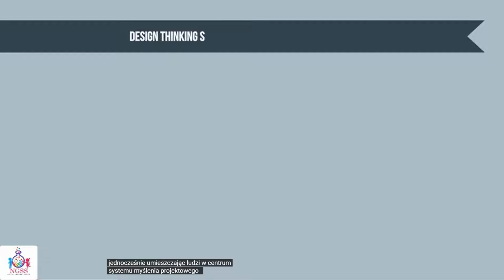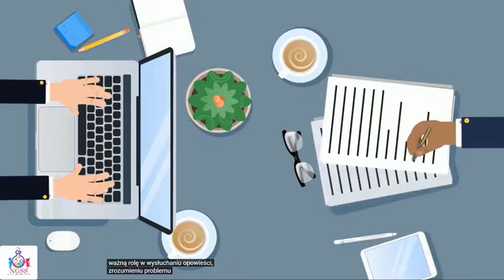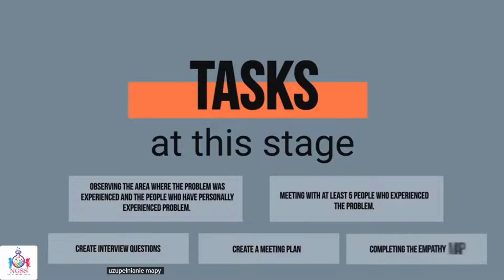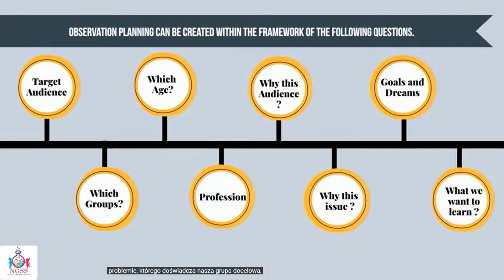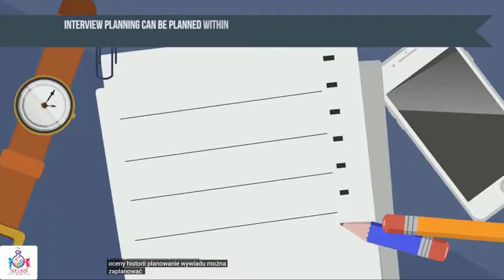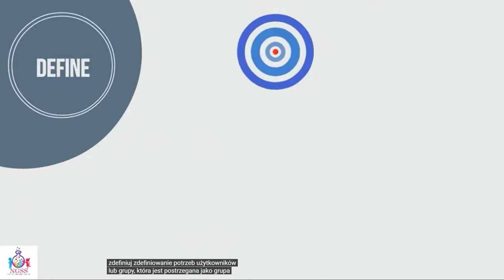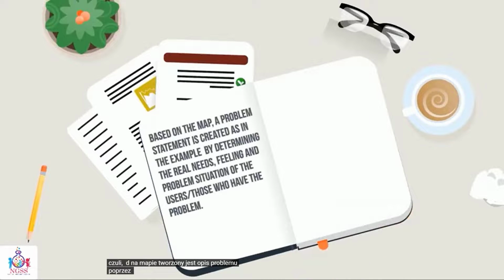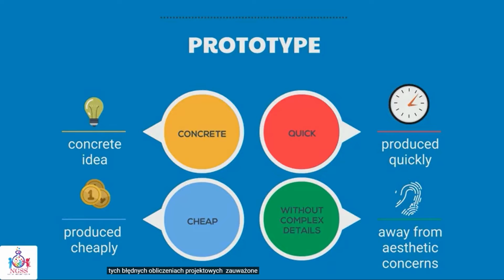Design Thinking Polish Subtitle